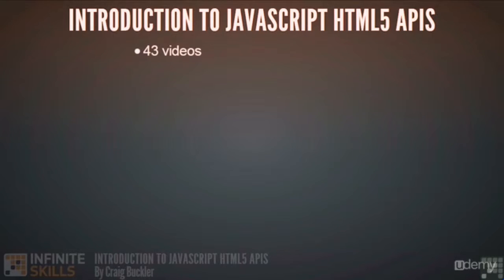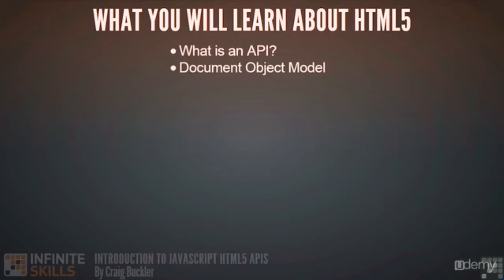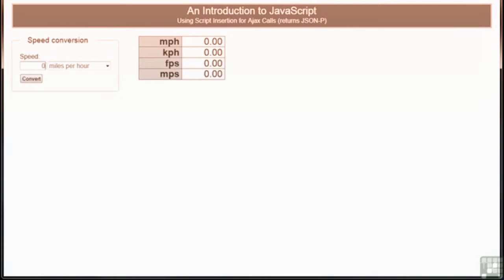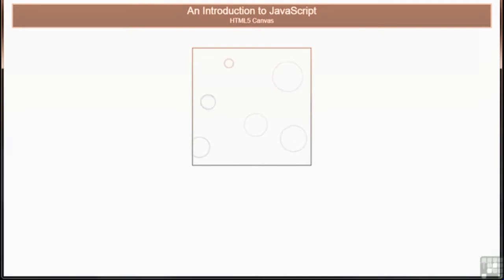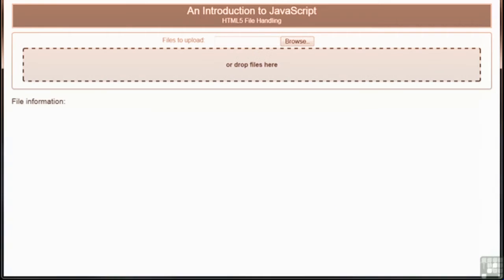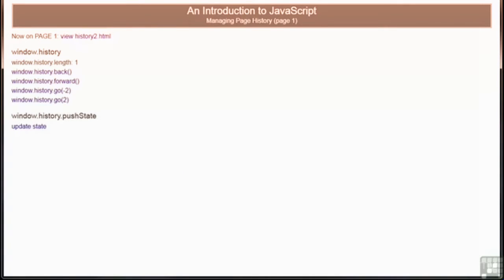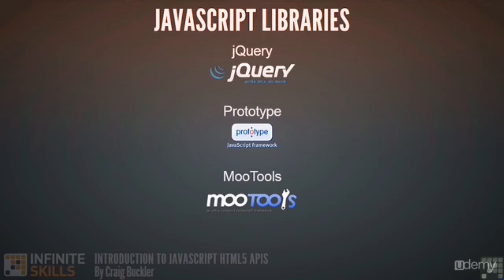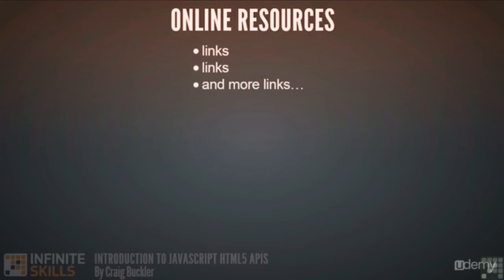HTML5 APIs For JavaScript A Course For Web Developers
Course Description

In this training course, expert an expert author  teaches you how to take full advantage of the new HTML5 API's for JavaScript. The tutorial assumes that you already have a basic working knowledge of JavaScript programming, HTML, CSS and general web concepts.

You will start off with a general introduction to browser APIs, and what they are. You will explore the Document Object Module (DOM) and how to access it with JavaScript. Craig then teaches you how to handle browser events and about the event object, dealing with form events, working with timers and animation, and introduces you to Ajax. Once you have a firm grasp on those concepts, you cover HTML5 APIs for audio and video, canvas, SVG, geolocation, and file handling. You will finish off with lessons on persistance storage, and advanced debugging tools and techniques.

By the conclusion of this JavaScript HTML5 API programming tutorial, you will have an in-depth grasp of how to access and manipulate your web projects using JavaScript. Working files are included to allow you to work alongside the author using the same files that references throughout the training course.

    Learn How To Take Full Advantage Of The New HTML5 API's For JavaScript

    Web Designers and Developers